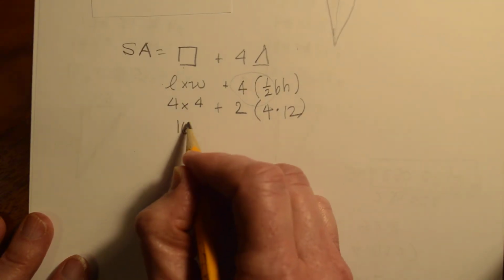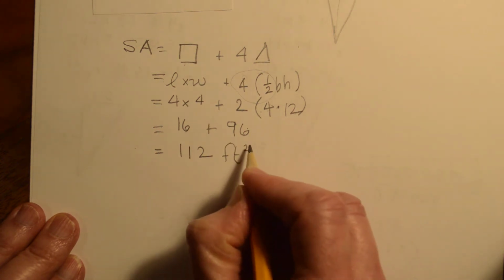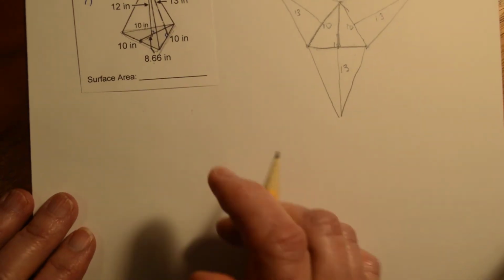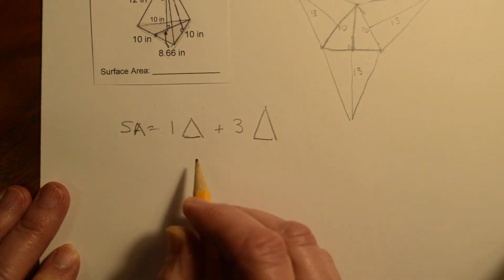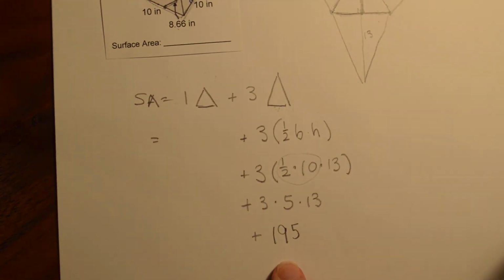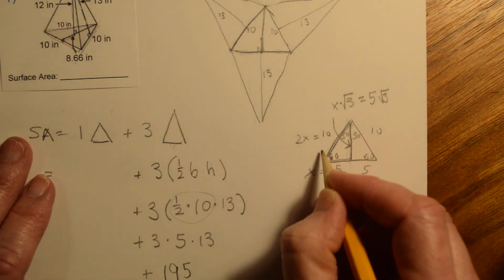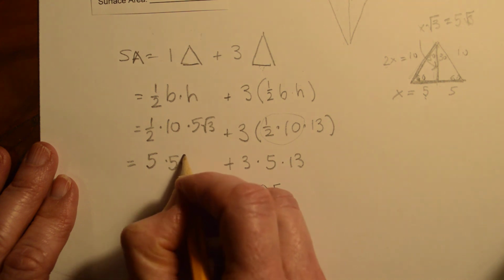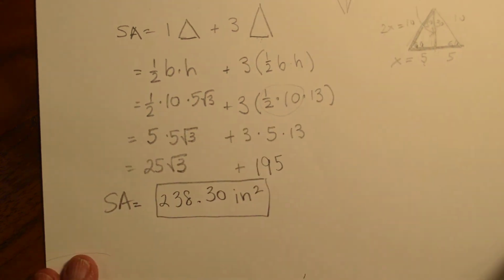geometry week 25 video 2 surface area of pyramid problems 4 and 7